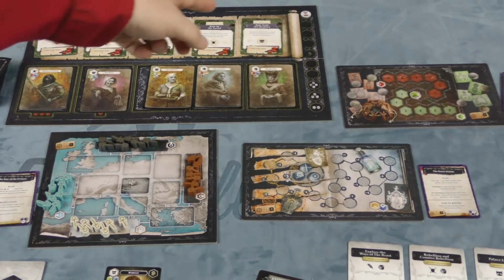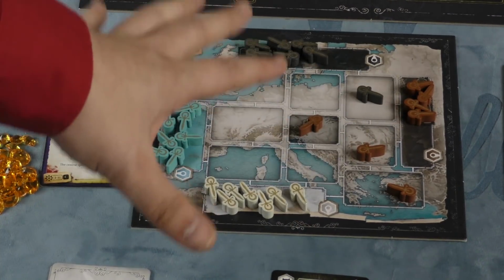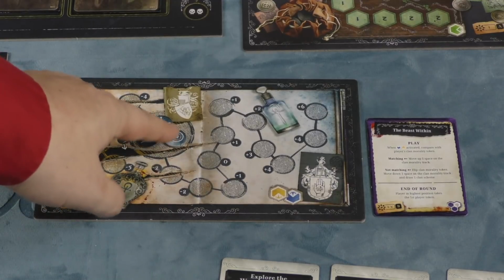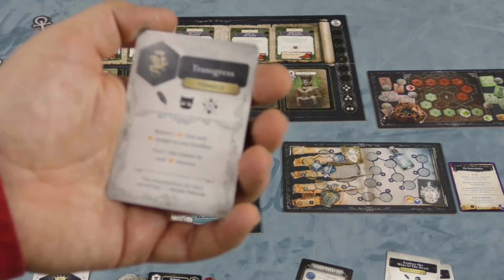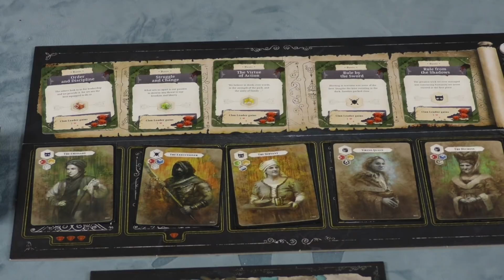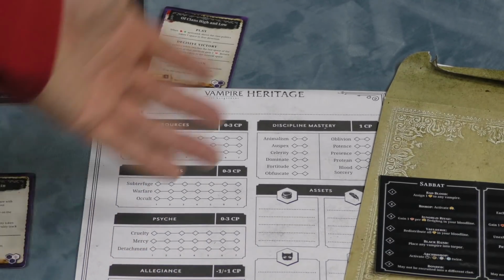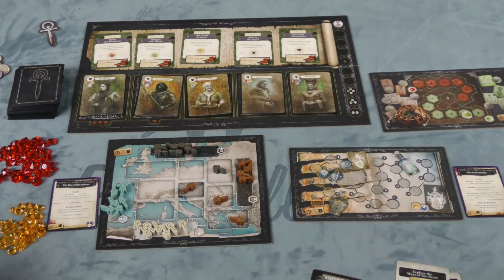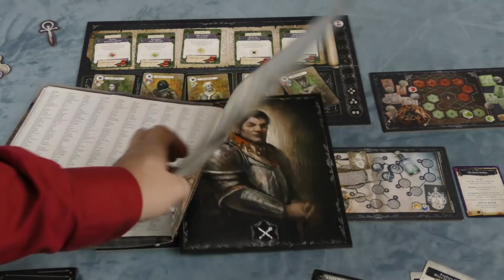Vampire: The Masquerade – Heritage Review with Tom Vasel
Tom Vasel takes a look at a game of building up your coven of vampires!

00:00 - Introduction
01:36 - Game overview
09:33 - Final thoughts